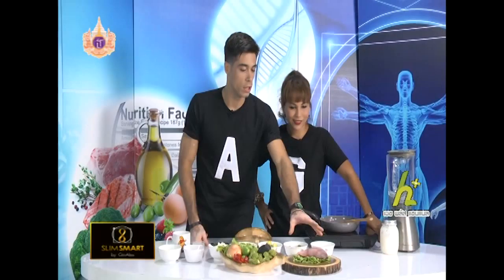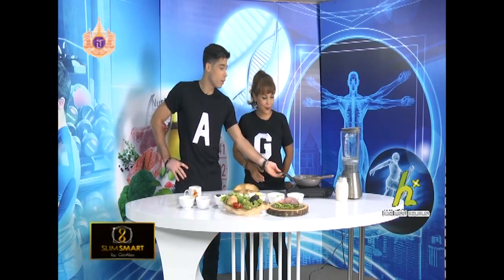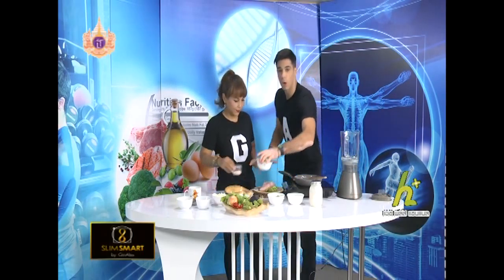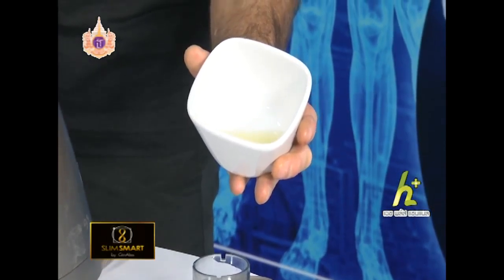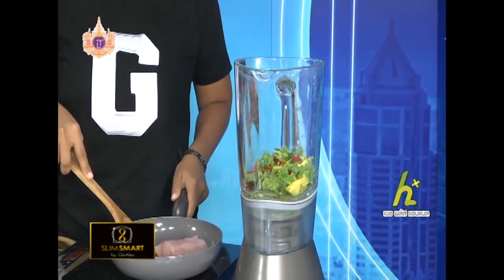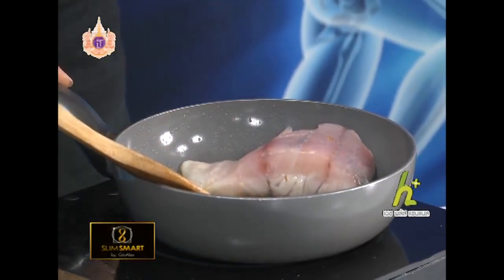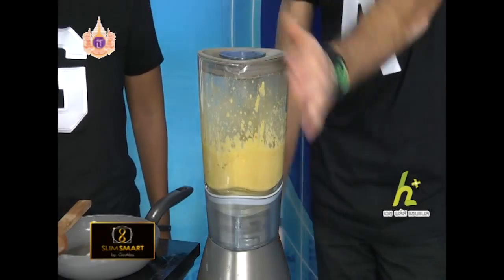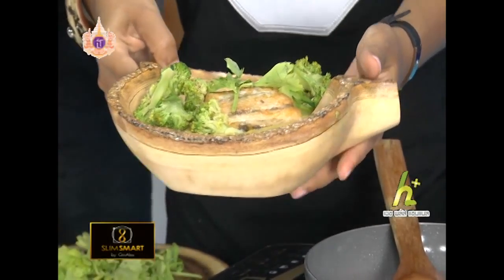One day of life reset for your Health Slim Smart by GinAlex EP 12 part 2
Gina Reality Body Transform with Slim Smart by GinAlex on H Plus Channel.

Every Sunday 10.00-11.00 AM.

You can watch our program on
PSI - 59
Big - 495
True (SD) - 97
True (HD) - 75
GMM - Z69